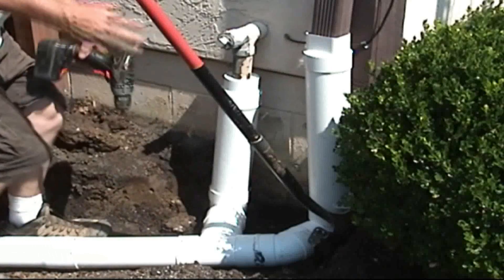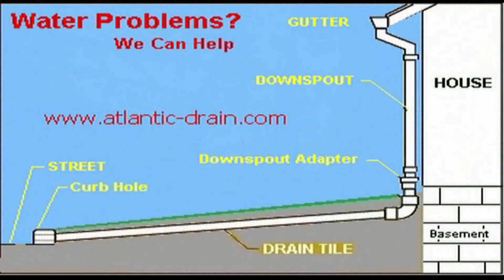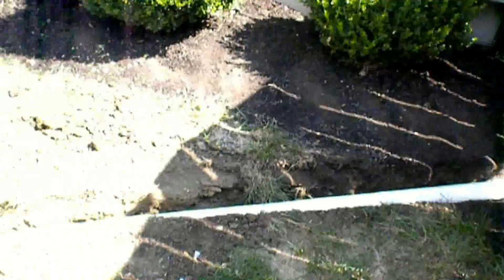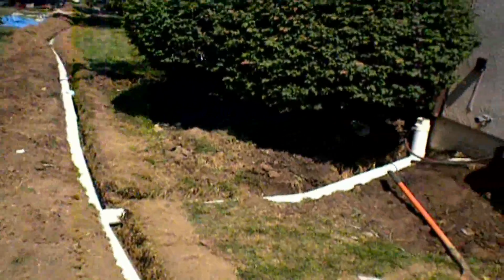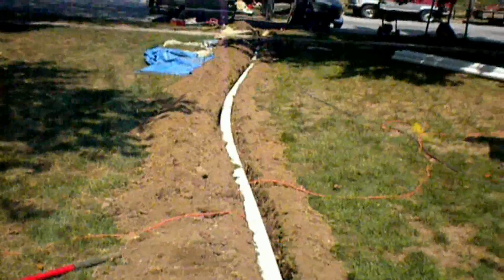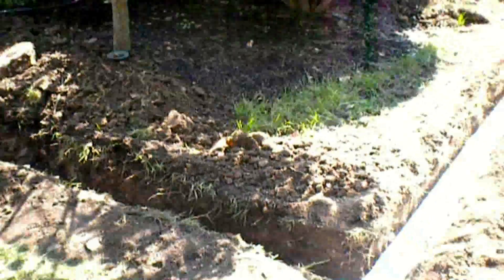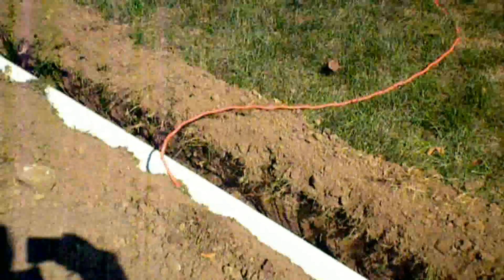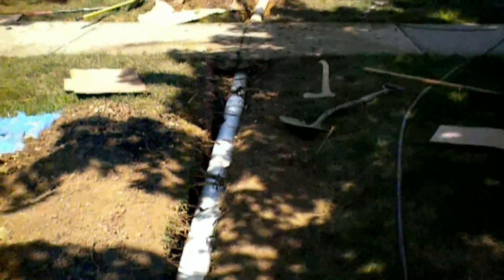WET Basement WALL Problem? How to RESOLVE ~ install a Downspout Drain Line! ~ Basement Waterproofing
Basement Waterproofing Starts Here!  How to STOP  WET BASEMENT WALLS ~ you must 1st know what is causing your basement walls to be wet ~ In this Video we help you understand, recognize and how to resolve rainwater drainage issues around your home by installing, maintain the underground downspout drain tiles ~ atlantic drain WE HELP KEEP BASEMENTS DRY ! Columbus ohio